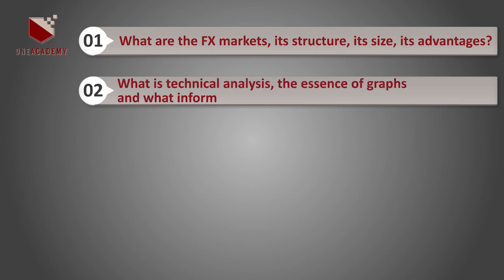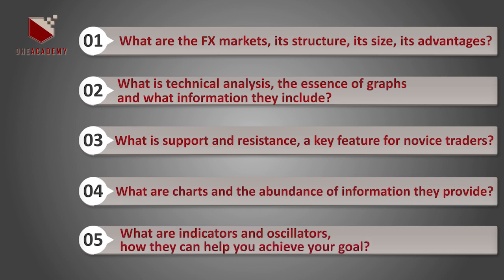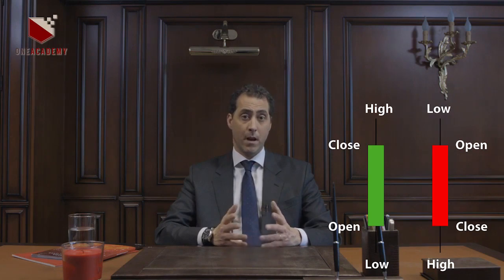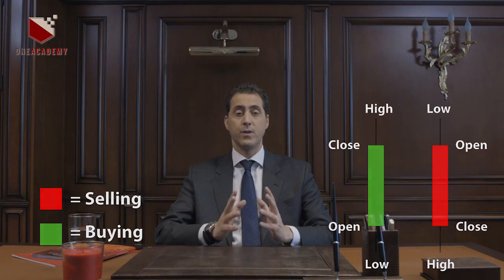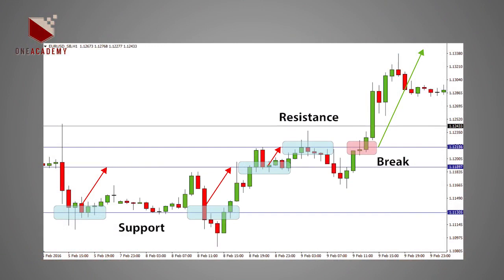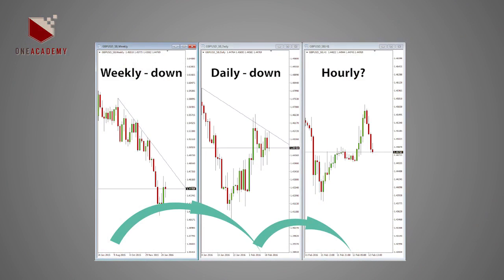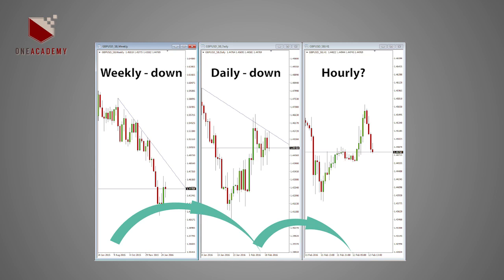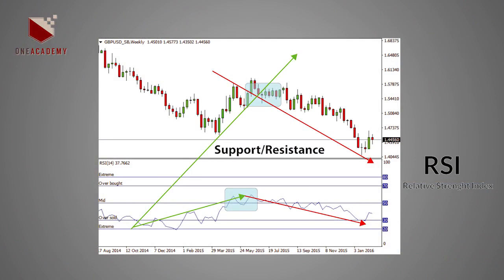LV4 1 1 FOREX FUNDAMENTALS L3 What drives FOREX markets Technical aspect